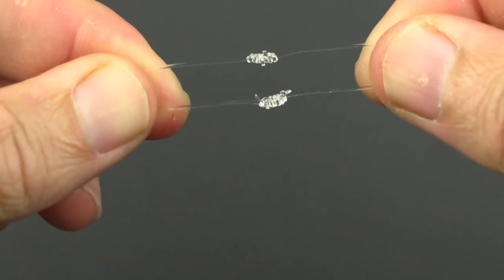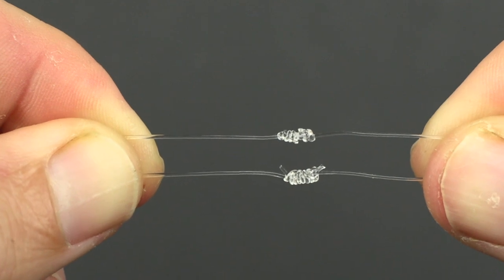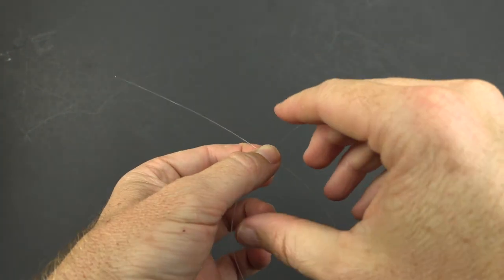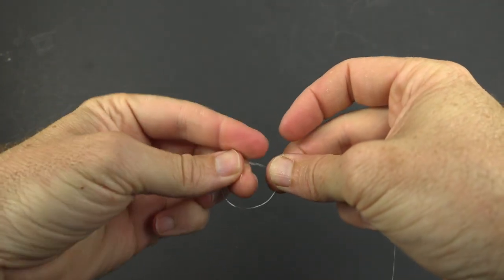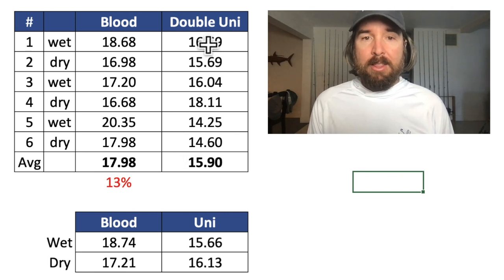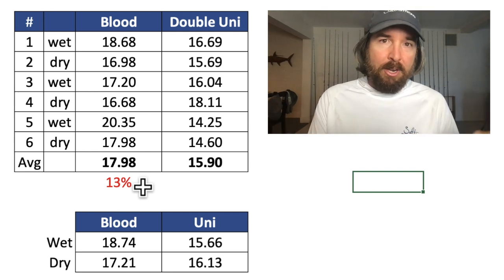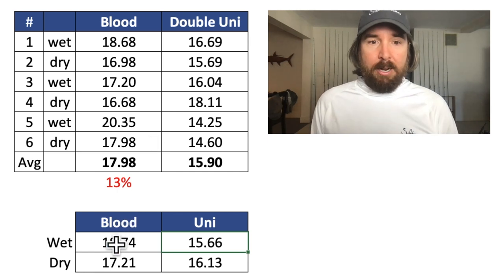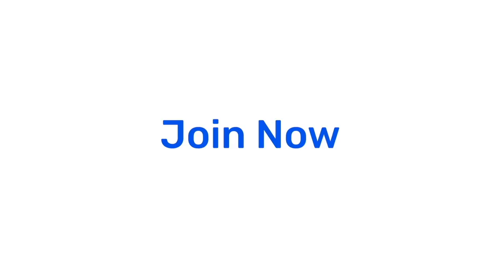Blood Knot VS. Double Uni Knot Strength Contest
We've got ANOTHER knot contest for you!!

What fishing knot is stronger: the blood knot or the double uni knot?

We recently started to make use of the "beefed-up dirty deeks" leader which is an extension of your pre-existing leader just with a heavier line for defense against abrasion.

In this new video, we'll be showing you which knot tested stronger and which one you should use for your beefed-up leader tips!

The knots you choose to use are important and have a direct impact on your fishing success!

What is your go-to fishing knot?

Check out the results here!!!

Be sure to leave a comment on our Fishing Tips Blog